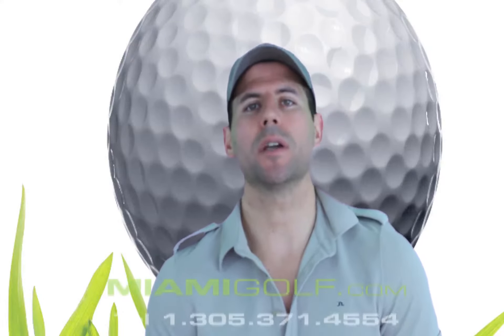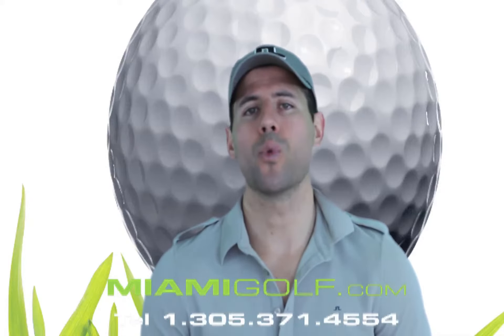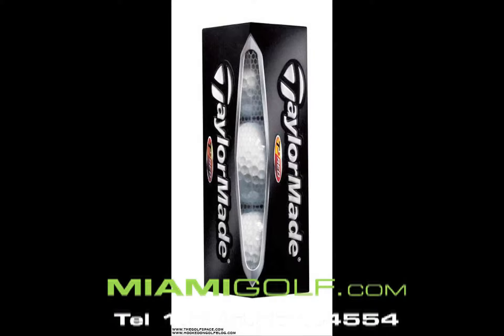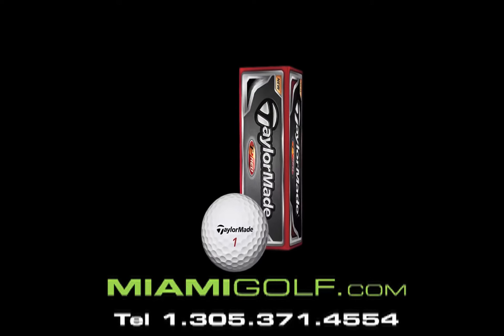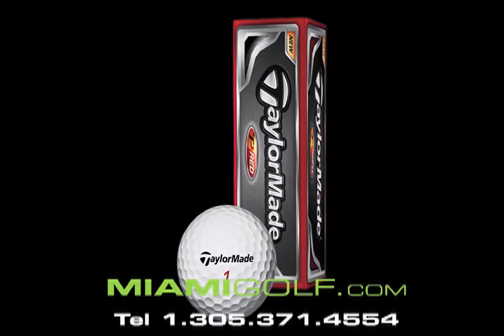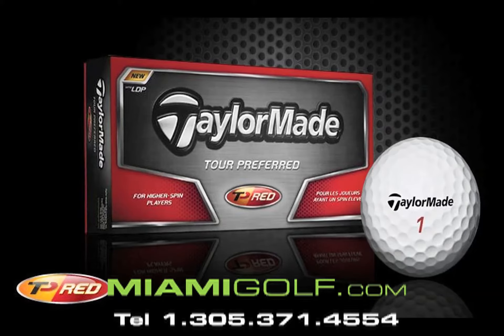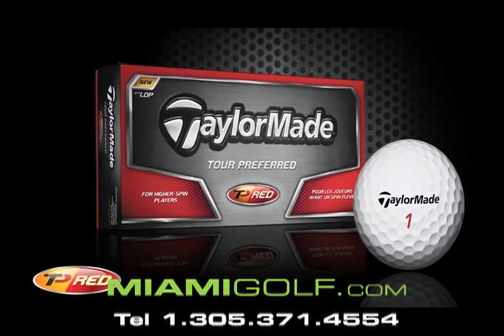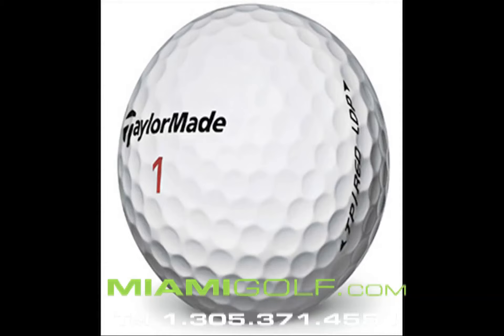Taylor Made TP Red Golf Balls at Miami Golf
Taylor Made TP Balls

Specifications:

TP Red.  Tour-Caliber Launch Angle for Optimized Distance and Control

» Larger than the TP Black (1.510"), the TP Red's NdV4 Super-Core delivers high COR off every club for exceptionally fast ball speed and increased distance
» Thin (.55"), multi-blend ionomer mantle works with the core to promote tour-caliber launch angle and spin off the driver and irons for optimum distance and softer sound and feel
» Ultra-thin cast thermoset urethane cover provides tour-caliber greenside spin for shot-stopping control plus superior durability
» Advanced 322 PDP (pentangular di-pyramid) dimple design delivers optimum ratio of lift and drag to extend the back-half of ball flight for longer hang-time and carry and increased distance, while also promoting consistent spin and yardages from club to club and superb stability in the wind
» TaylorMade logo is stamped on the seam for players who line up the seam with the target-line when putting